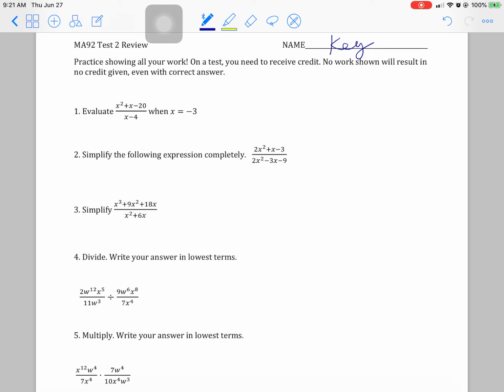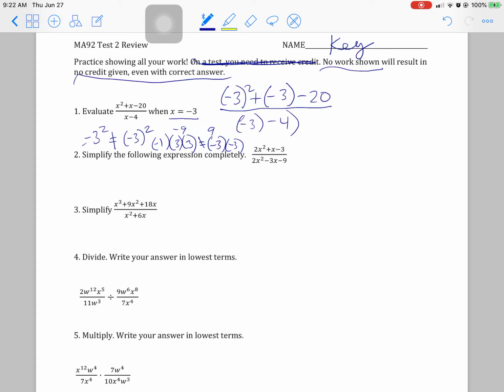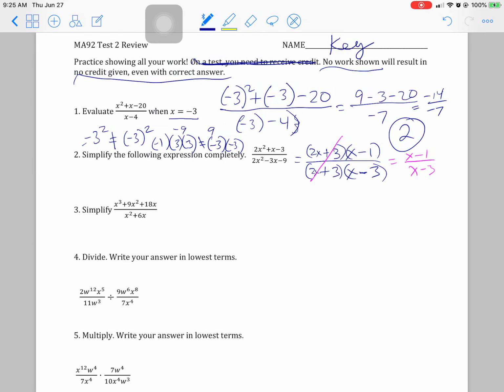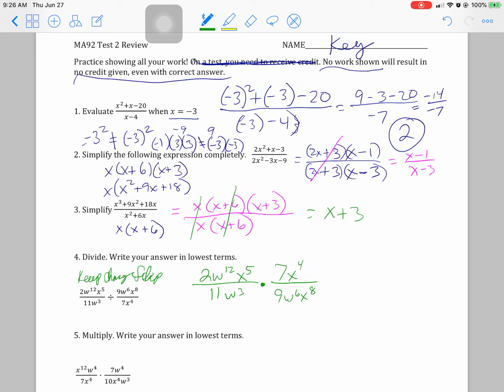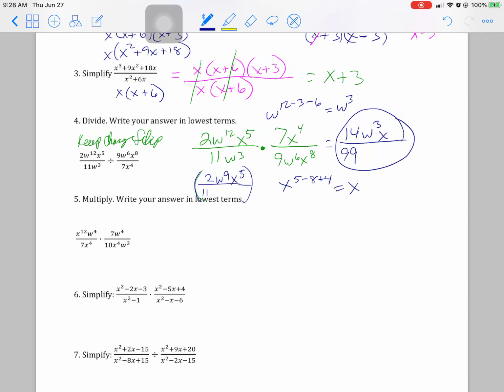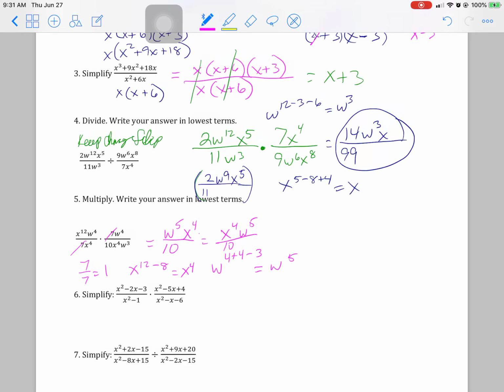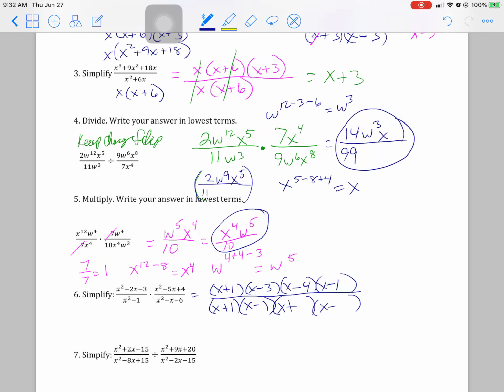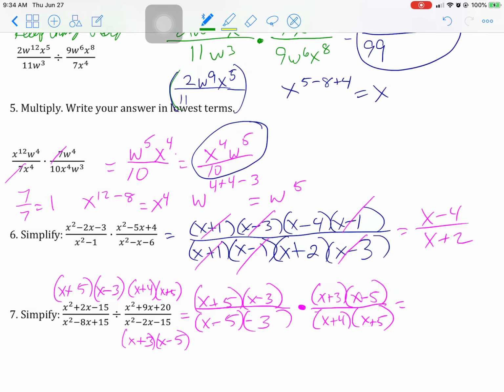MA92 Unit 1 Review for Test #2 page 1